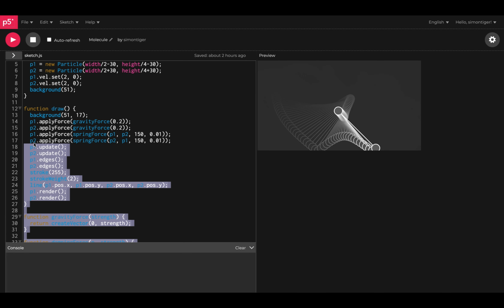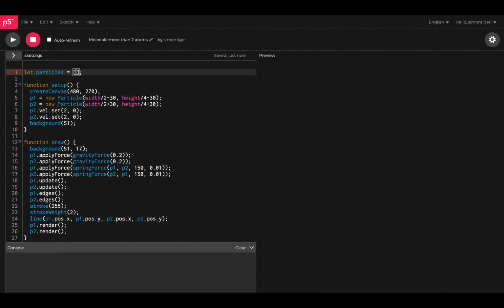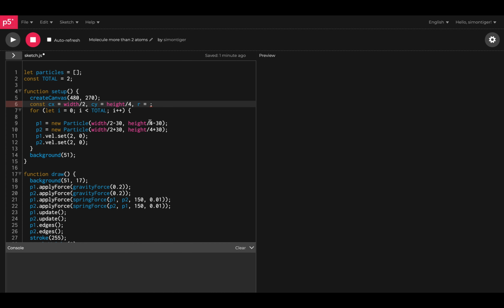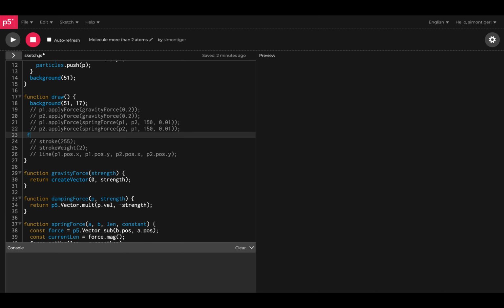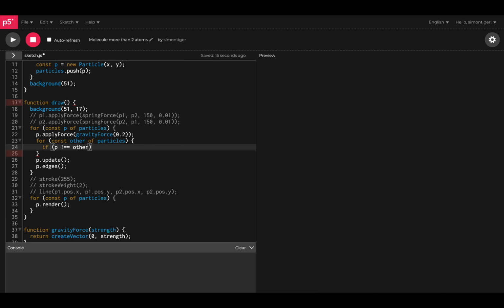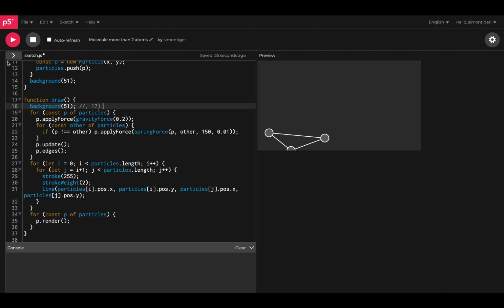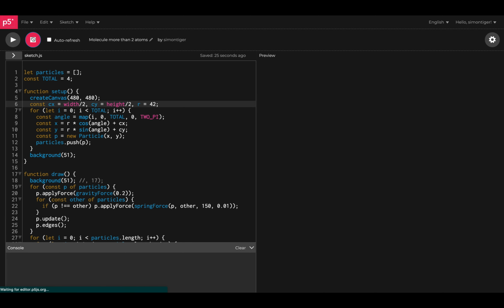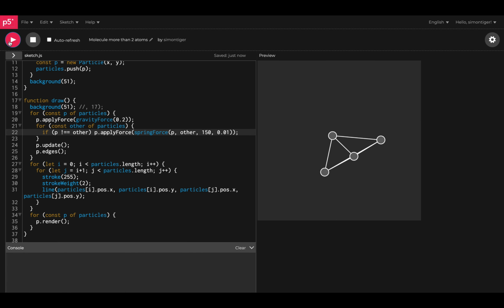Particles Connected with Springs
Simulation of multiple particles connected mutually with springs. Made for Dan from the Coding Train.